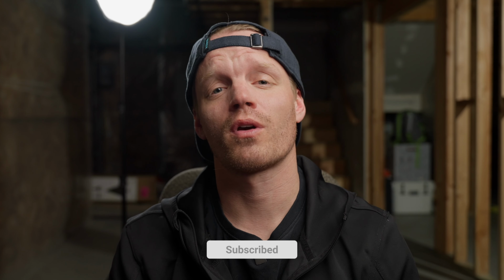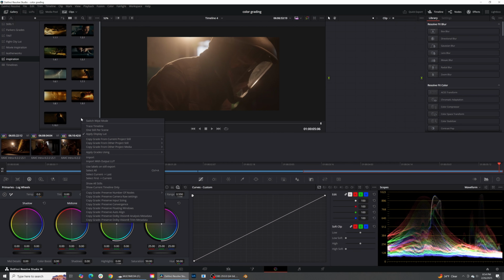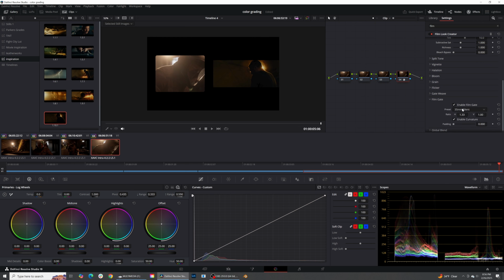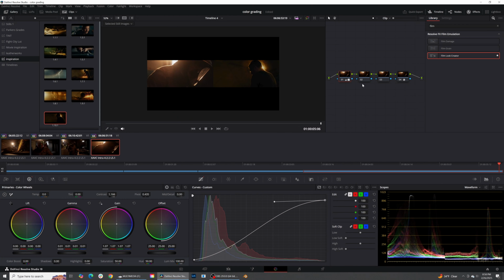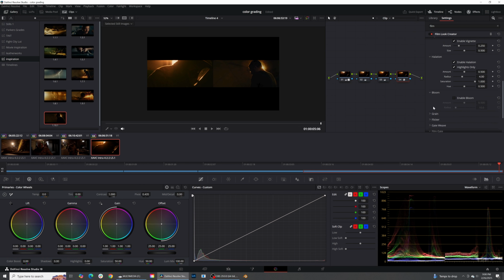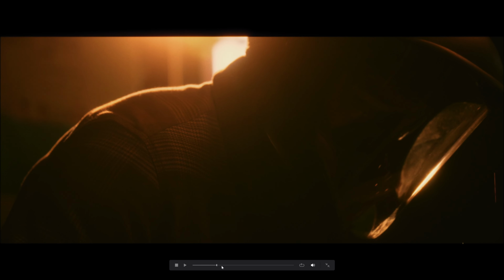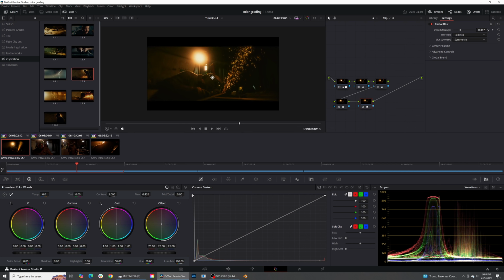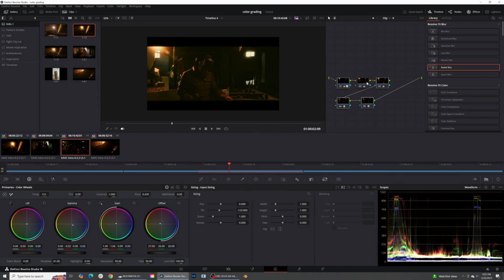This is how professional colorist look at videos.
Unlock the power of my favorite secret color grading tool in this video! 🎨✨ This tool will take your footage to the next level with rich tones, cinematic depth, and effortless adjustments. I'll walk you through how to use it, why it’s a game-changer, and how you can integrate it into your workflow for stunning results. Don’t miss out—watch now and level up your color grading! 🔥

If you’re working on ads, YouTube content, or even short films, this guide will show you how to get the most out of DaVinci Resolve’s features, like Fusion, Fairlight, and the Cut Page.

Ready to level up your editing game? Let’s get into it!